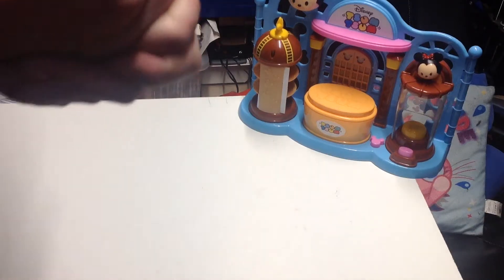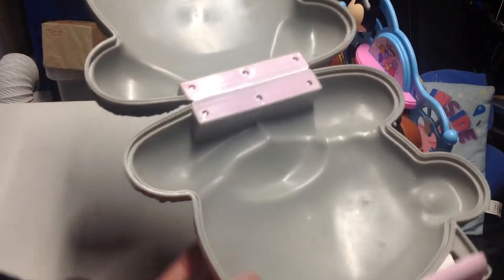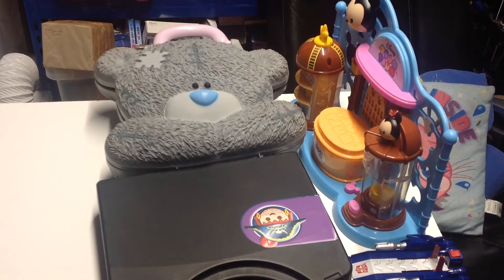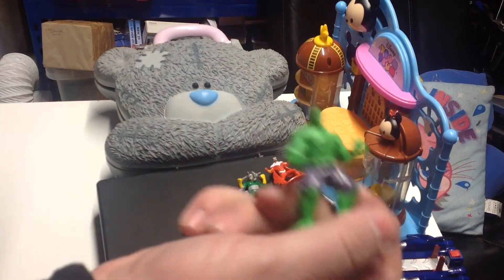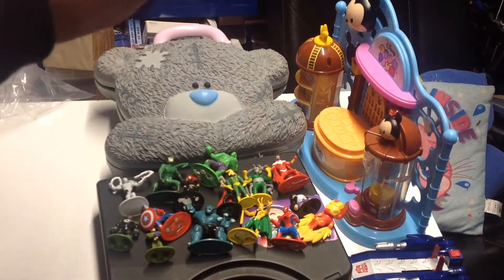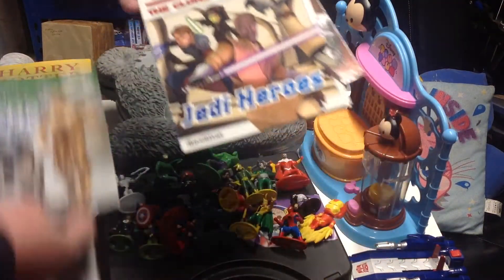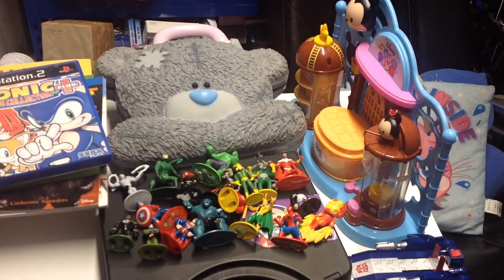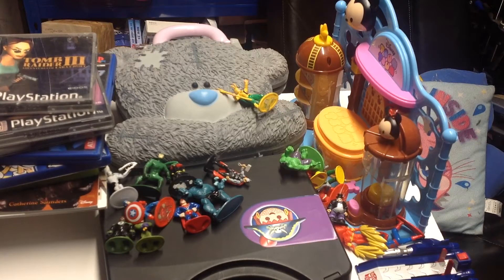Charity shop haul featuring Disney tsum tsums, ps1, ps2 Xbox 360, marvel, Star Wars & Harry Potter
More charity shop stuff
Featuring dc, marvel, playmobil, Disney tsum tsums, ps1, ps2, Xbox 360, Harry Potter, Star Wars & me to you
Also on eBay darrens_toy_channel